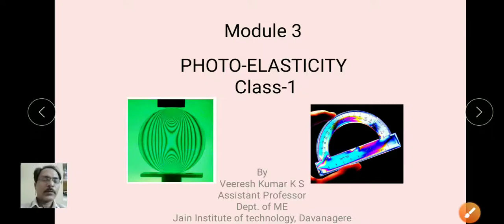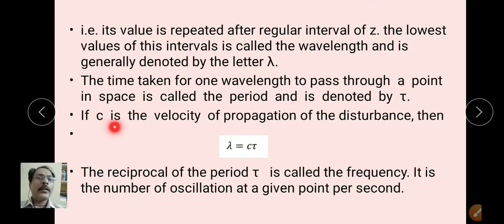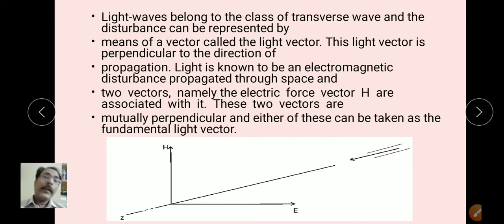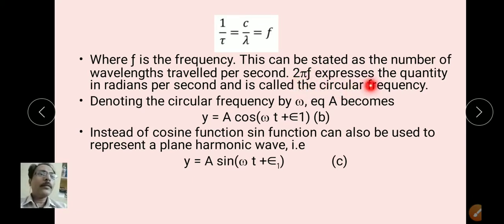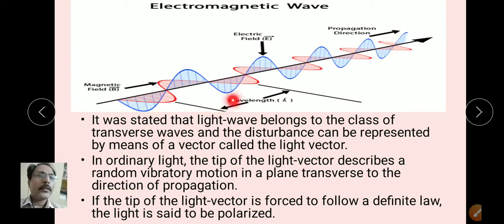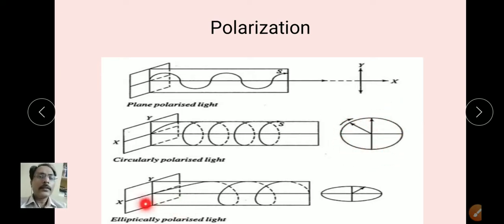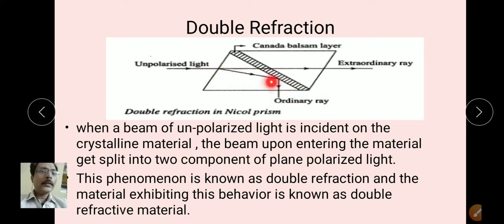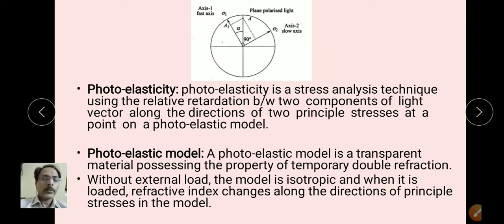ESA Photo elasticity class 1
Nature of light and wave theory of light